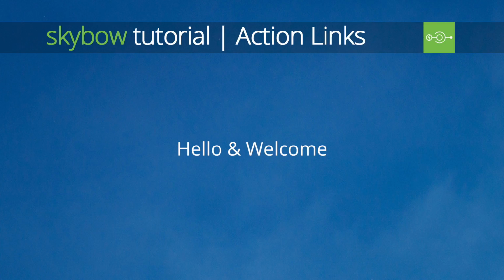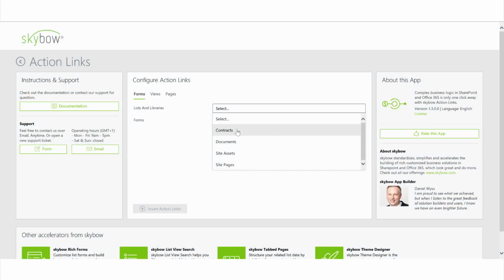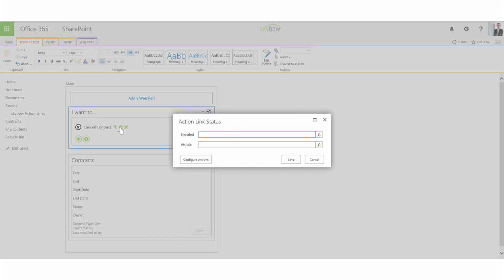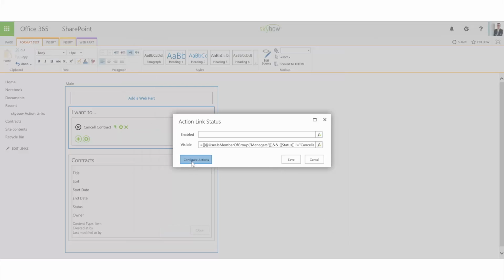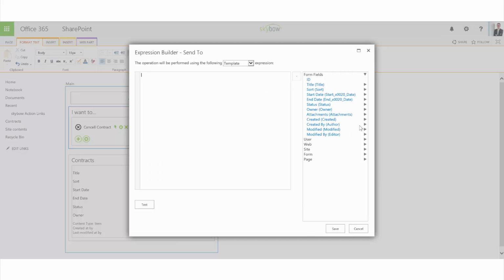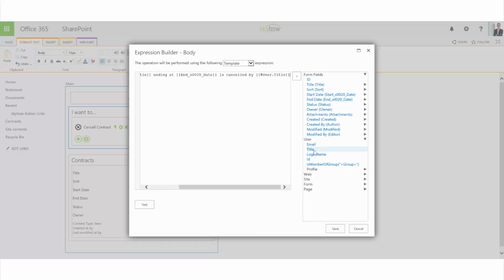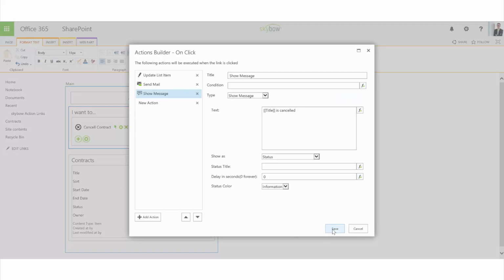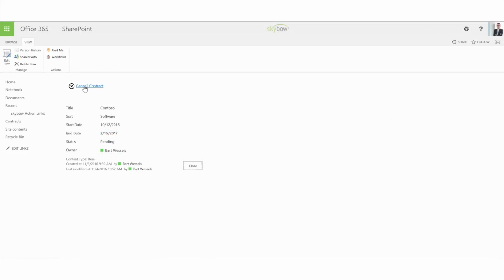How to create complex business logic in SharePoint without coding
skybow Action Links enable you to easily implement even the most complex business logic into SharePoint and Office365 with powerful actions.